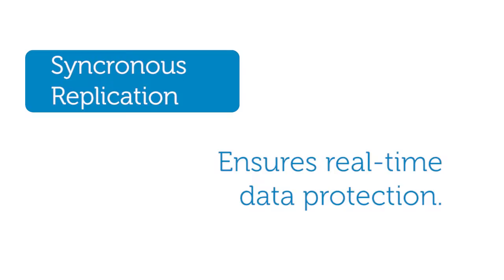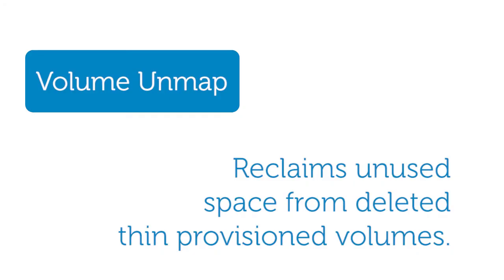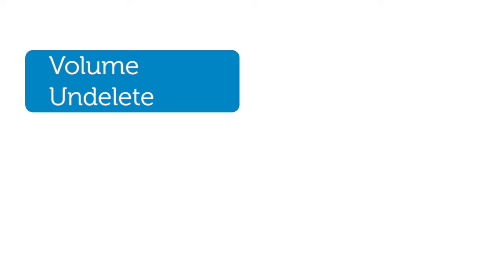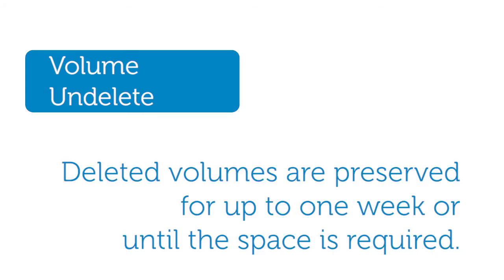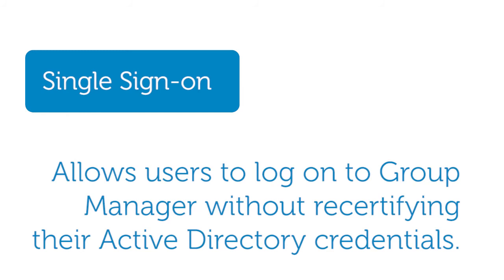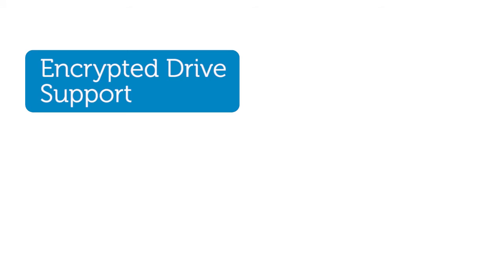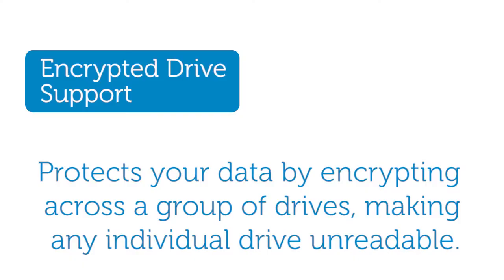Dell Announces the Release of EqualLogic Array Software 6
Dell announces the latest version of array software for EqualLogic storage products. Array Software 6 provides real-time data protection, increased effiency and improved security.